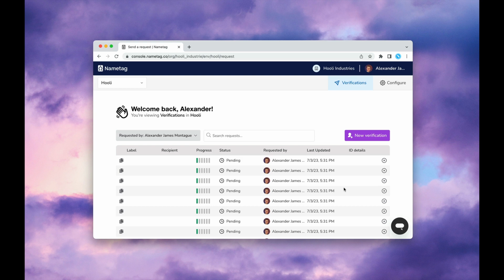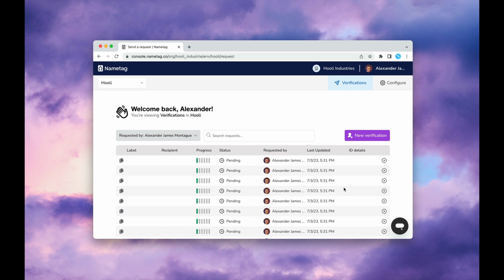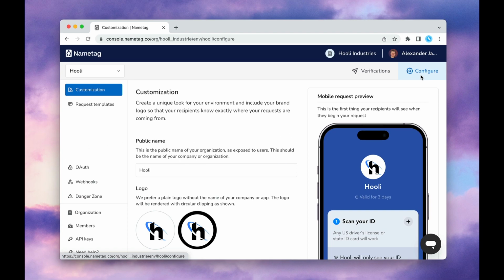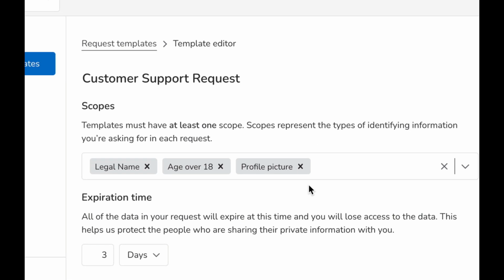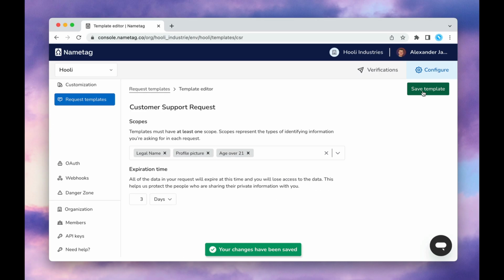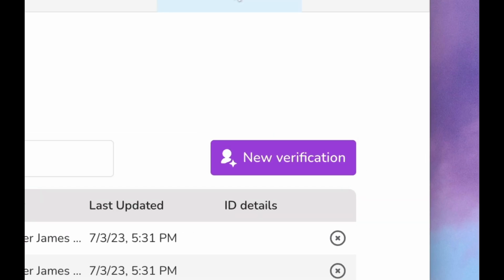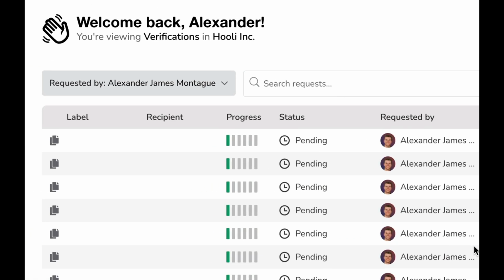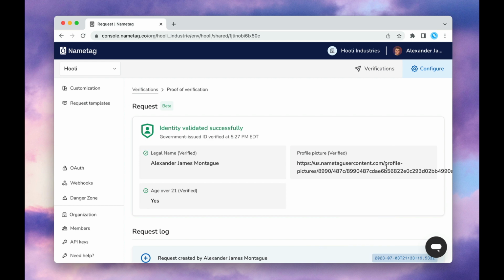Use Nametag Copilot to identify a caller | Send AI to check ID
Get started with Nametag today at getnametag.com.

Nametag is the world's fastest human identity platform. Use it to verify any user, customer, or employee in one click, and patch a common vulnerability in your platform's security: the helpdesk. Send Nametag Copilot to collect someone's ID, and allow you to make an informed decision to resolve their issue or ticket. Perfect for use cases such as resolving account lockouts, allowing password resets, and stopping fraud and social engineering at the support/call center or IT helpdesk that often leads to account takeovers.